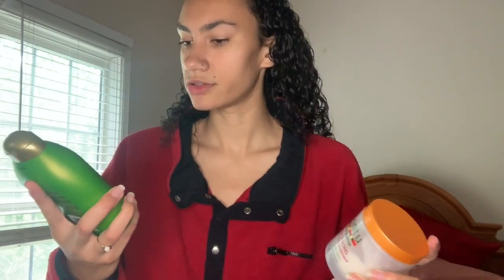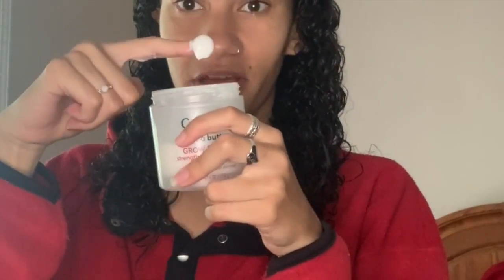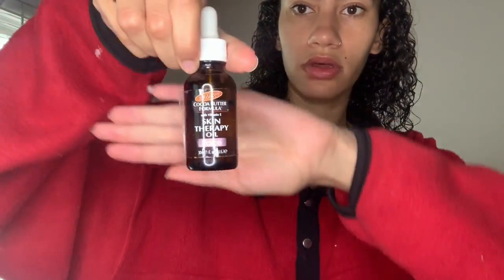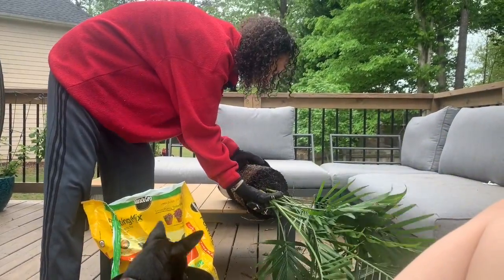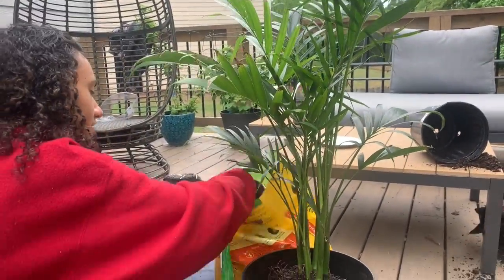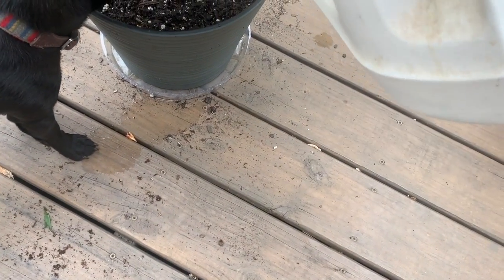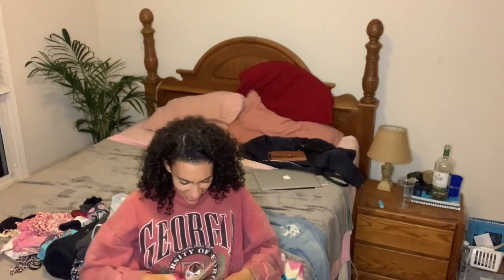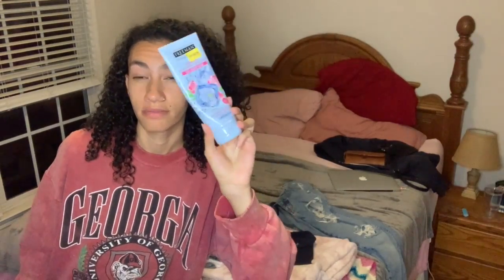ANOTHER DAY IN QUARANTINE// morning routine, becoming a plant mom, how i pack for vacay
Comment if you like these vlog style videos and other videos you'd like to see!
Wishing you all happiness and health

MUSIC CREDS//
Flowers - a[way]
Sakura Trees - saib.

artist ig: @annawrightartist